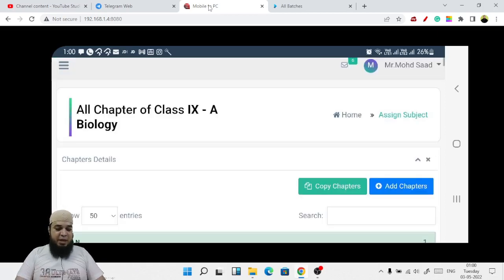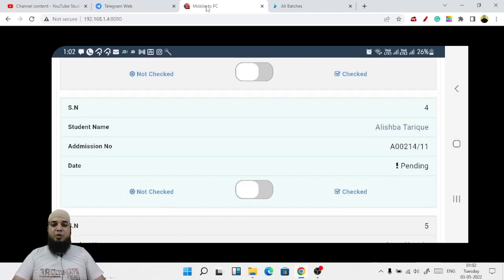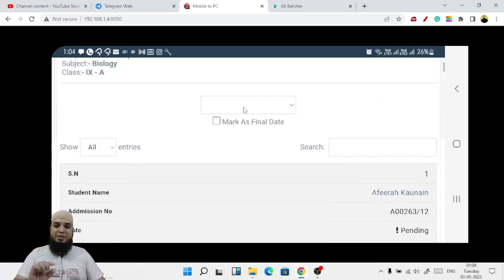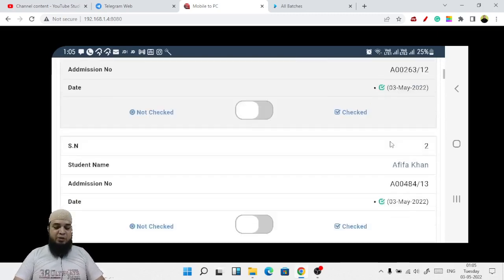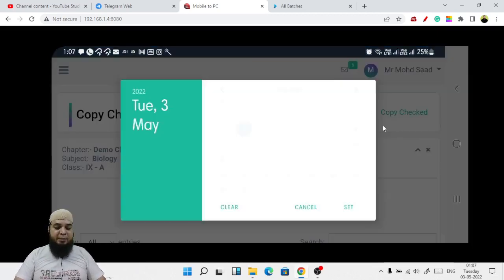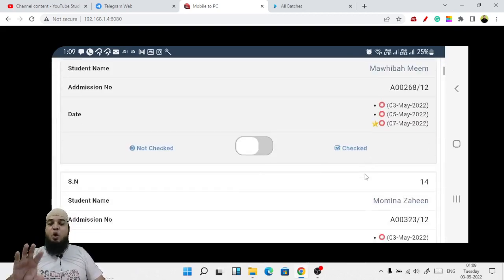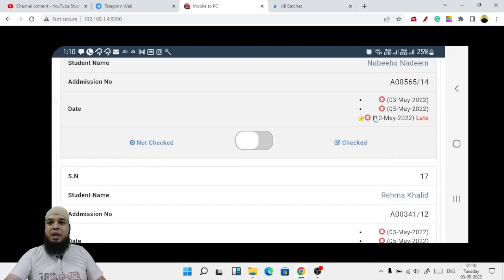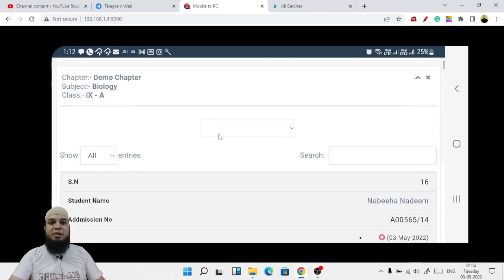Copy Check Feature - An Important Update I Islamic Mission School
For Apple Devices Download ClassPlus App and enter ORG Code : SYVTZ

Admissions Open

Follow Azizia tui'ching/NeoScinfo on Instagram! Username: at_neoscinfo